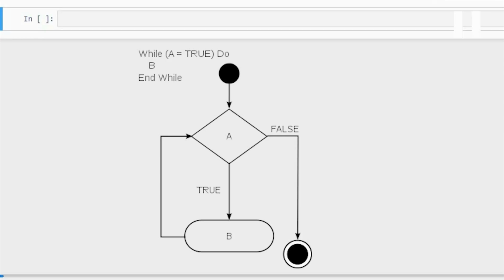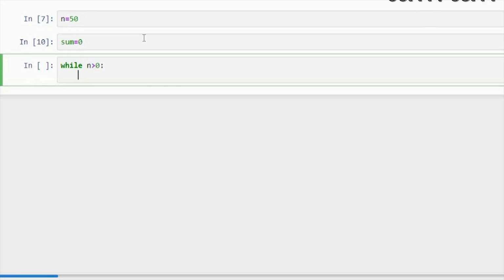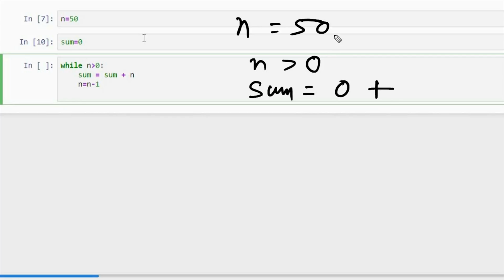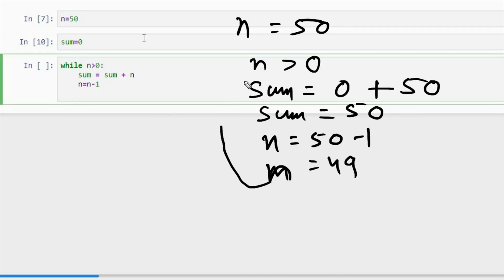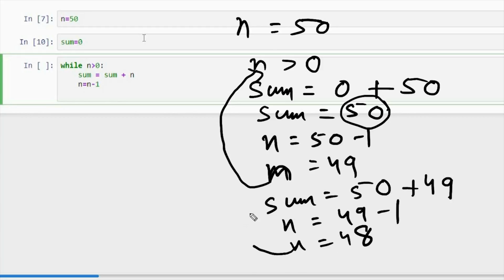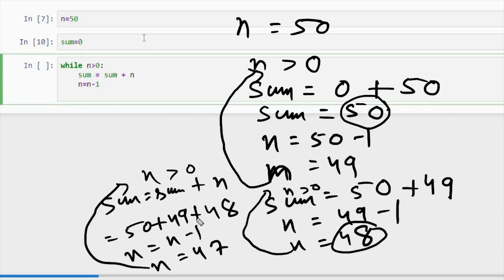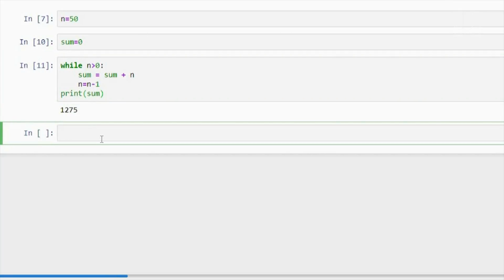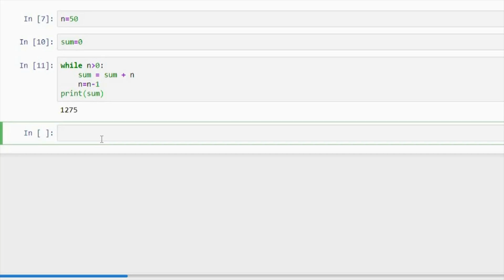While loop in Python 3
When an operation needs to be performed repeatedly , for example printing a statement 50 times or perform an adding first n natural numbers , it requires a certain part of code to be executed repeatedly , that's where loops come into the picture. Python has while and for loop structures to perform the iteration, which I will explain in this video with the help of an example